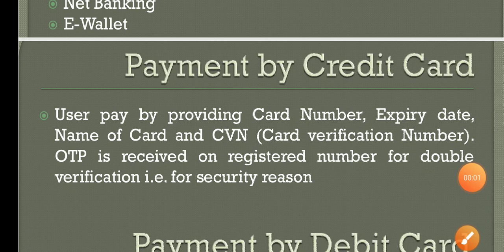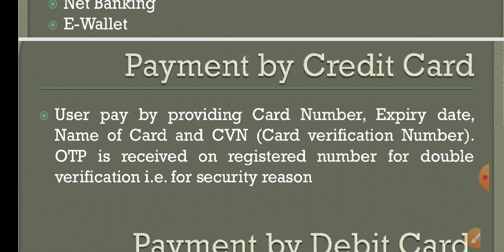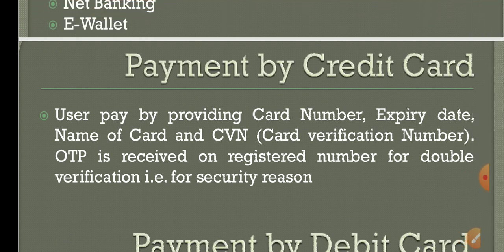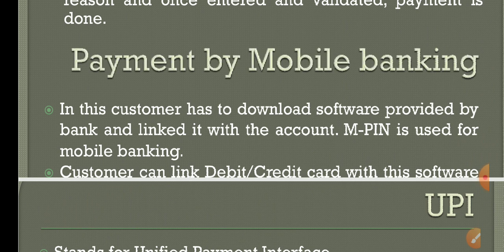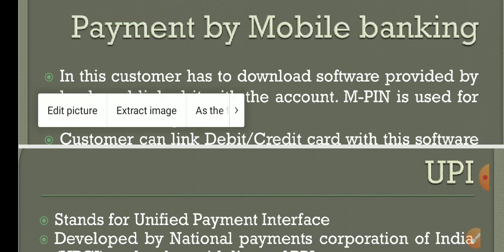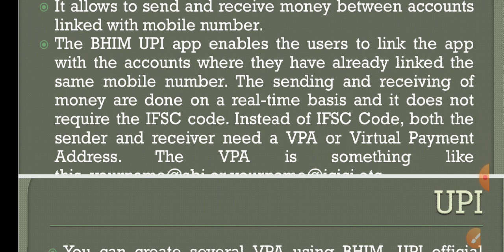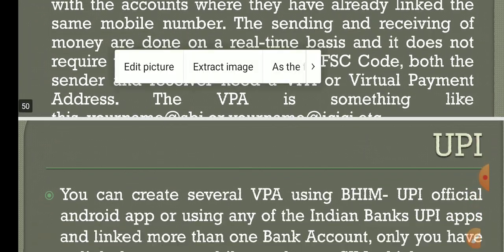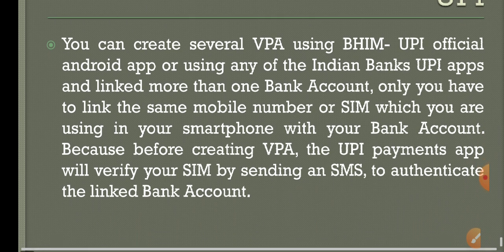XII computer networks p-15-2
E-payment